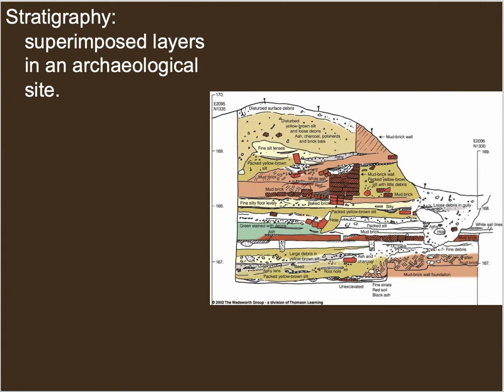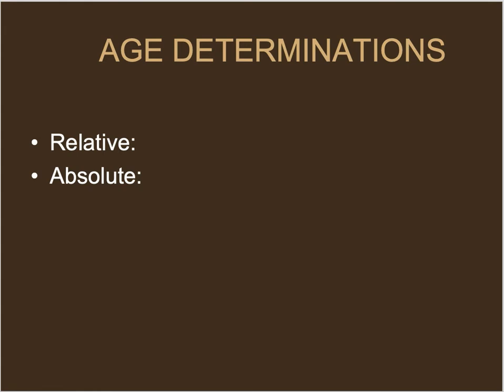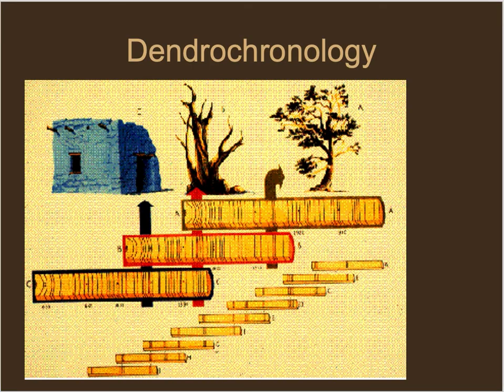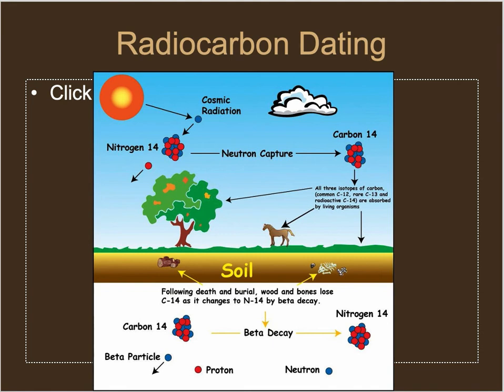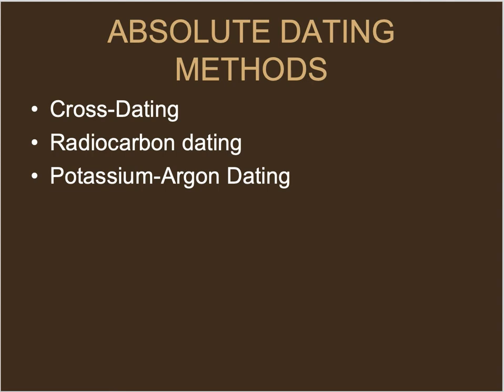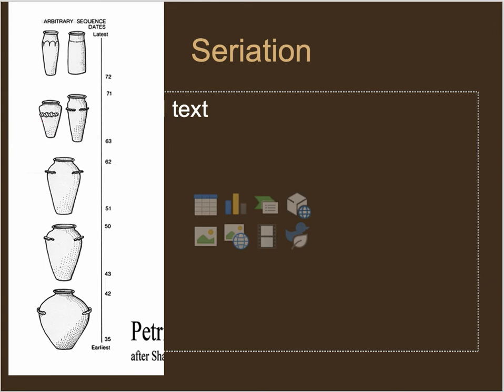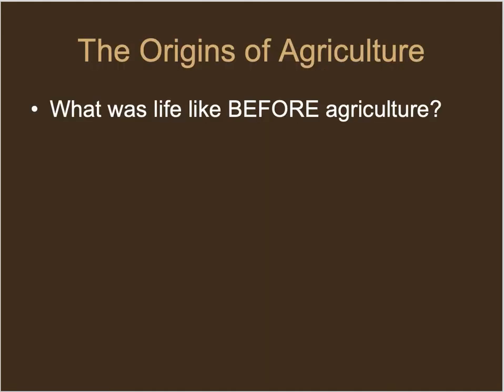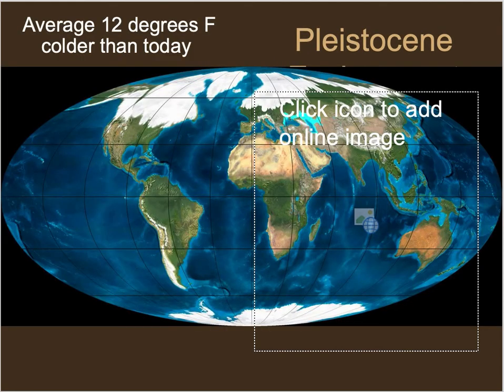S20 ANT 215 Week 1 part 5